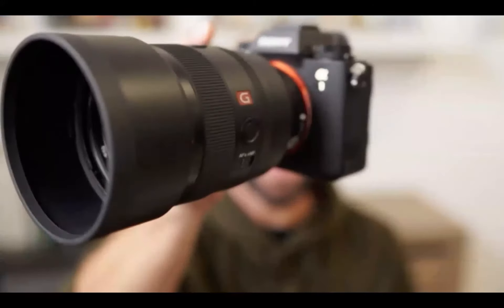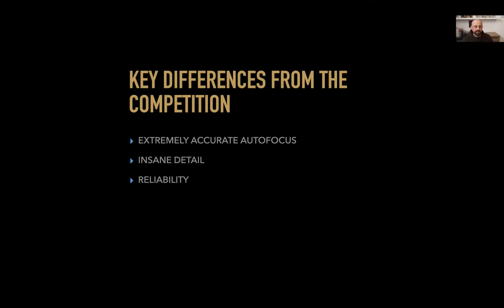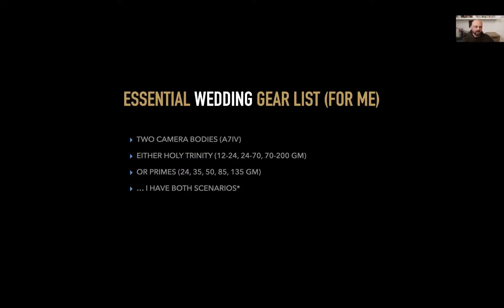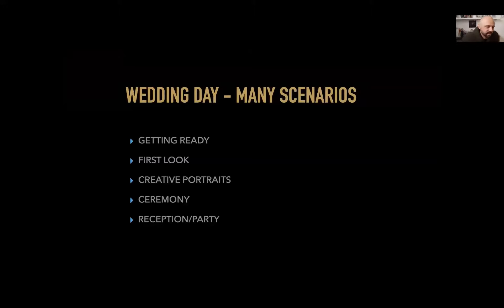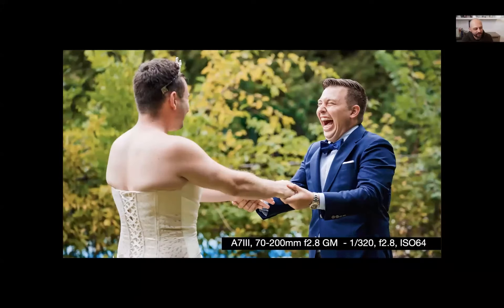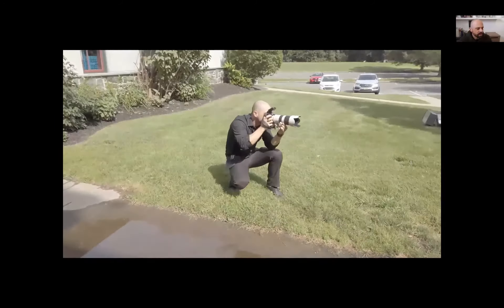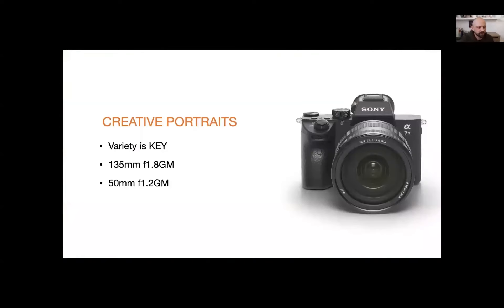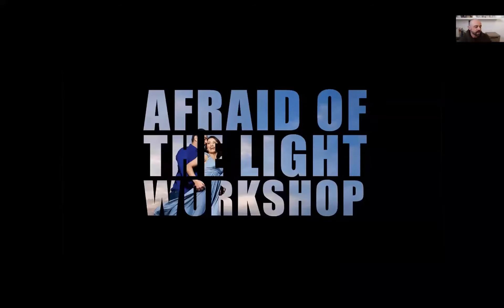Raph Nogal - Creative Wedding Portraits with Sony Alpha - Profusion 2021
Learn how to get more creative with wedding photography with Raph Nogal. Raph is a professional photographer of 12 years based in Toronto, Ontario, Canada. While specializing in wedding photography, Raph also enjoys photographing portraits, headshots, and products. Raph’s wedding photography style can be best described as a fusion between photojournalism and art-focused editorial photography. Best known for his creative off-camera lighting approach, Raph is an active photographer, educator & speaker and proud ambassador of Profoto, MagMod, Vision Art, Sprout Studio, and Spider Holster and is an Educational Ambassador for SLR Lounge. As a 24-time recipient of WPPI Honours of Excellence Awards, Raph is also a Fearless Photographers Award winner, Shutterfest Print Comp Award winner, as well as a PPOC Winner and Loan Collection participant in National and Regional Image Salons in Canada.